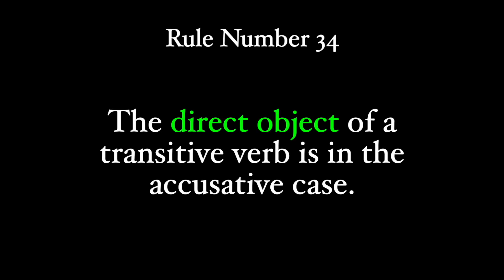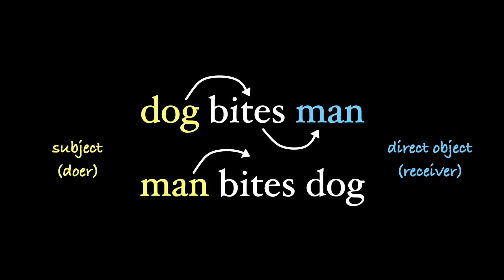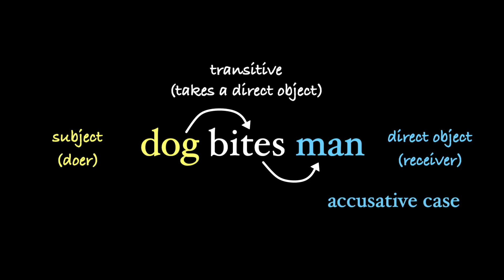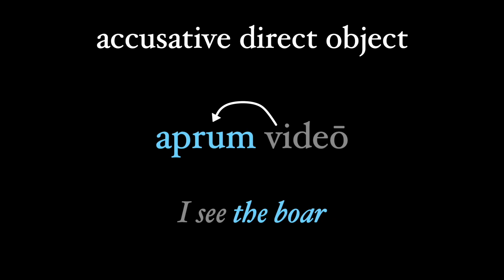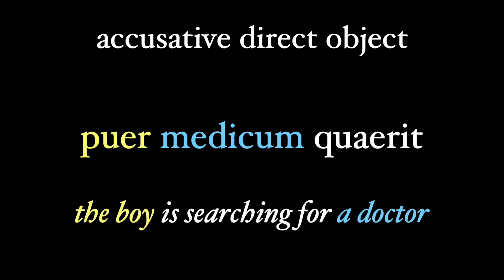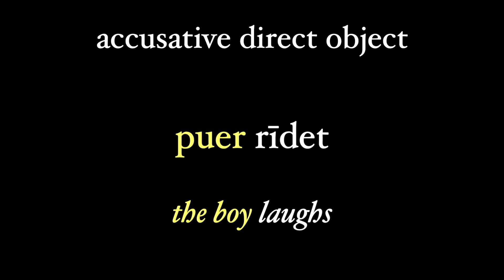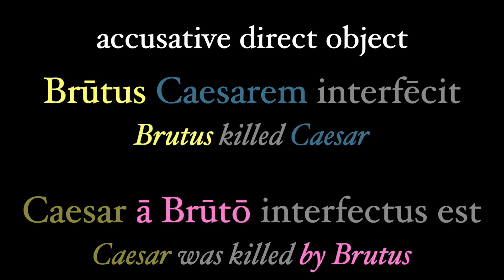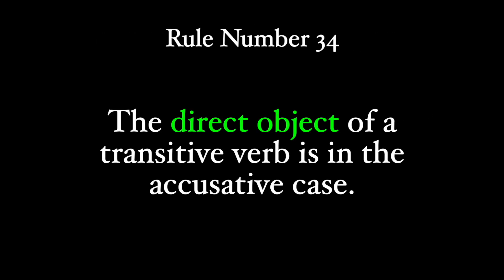Rule 34: The Direct Object Accusative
Latin, unlike English, uses the endings of nouns to identify the role that a noun is playing in the sentence. The direct object - the noun receiving the action of the verb - is put into the accusative case. This is one of the most basic and important rules in all of Latin, especially for English speakers who don't normally have to worry about cases of nouns. Learn more about the accusative case with this video!